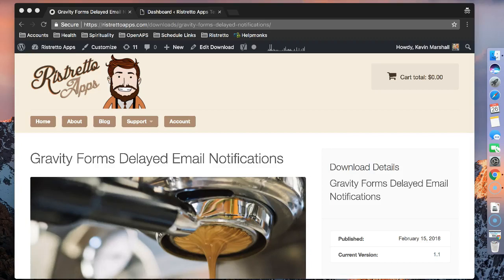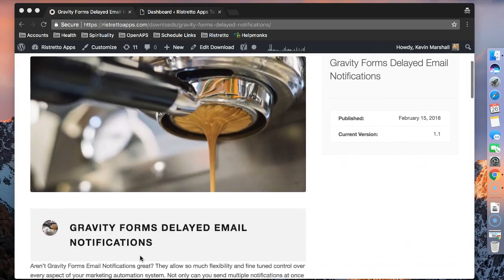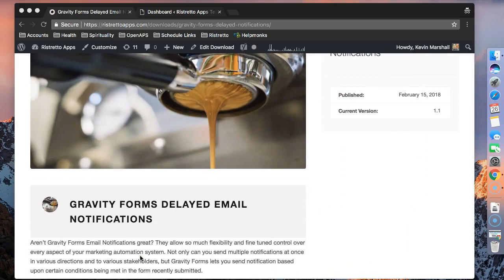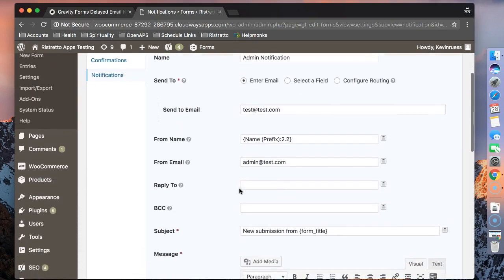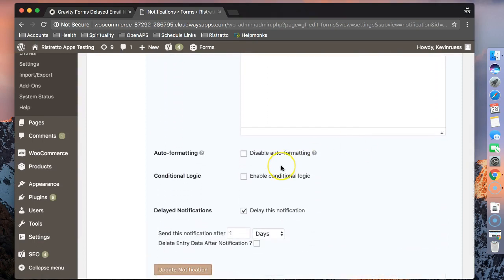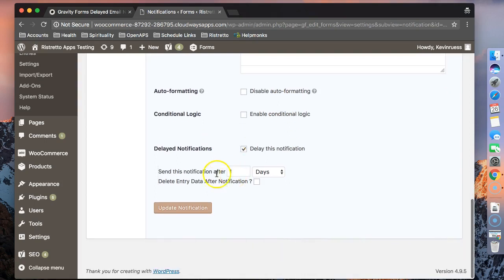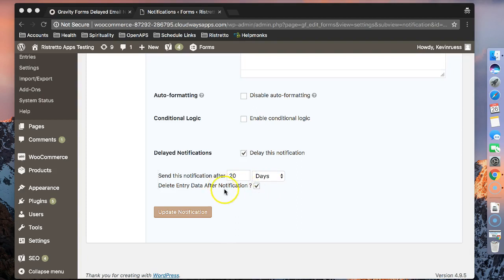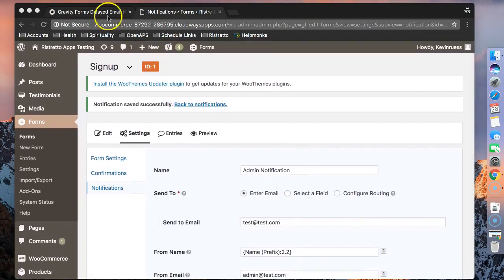How to Delay an Email Notification in Gravity Forms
Full instructions for how to automate business processes by delaying certain email notifications in Gravity Forms by a specific amount of time, using our simple add-on.